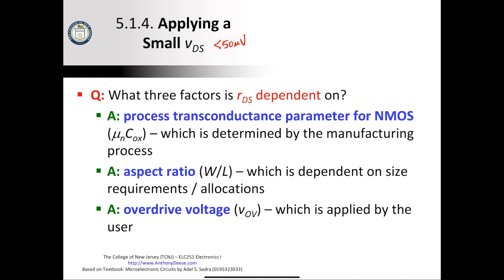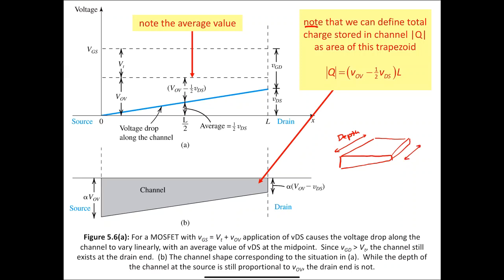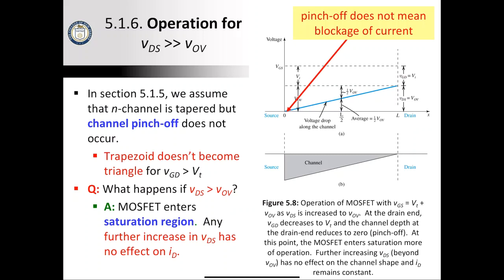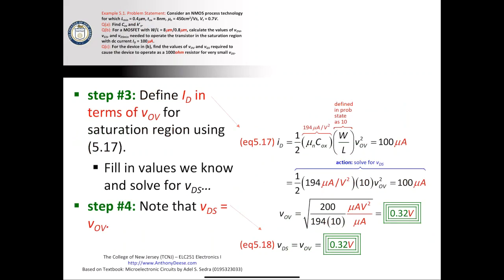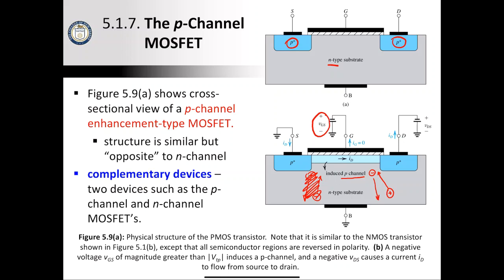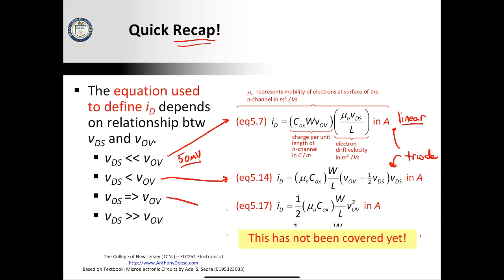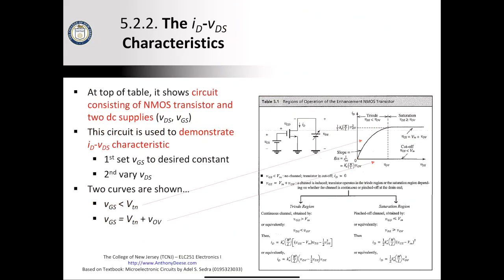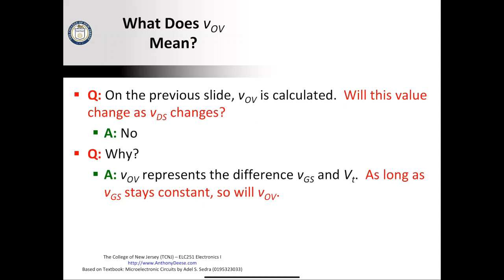ELC251-15: Triode vs. Saturation Regions of MOSFET Operation (Ch05, Lec15)